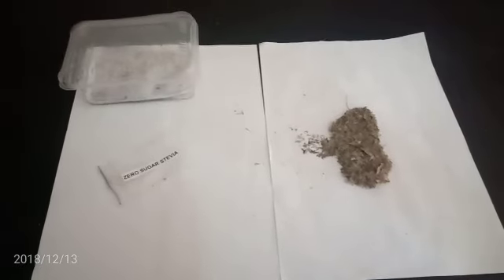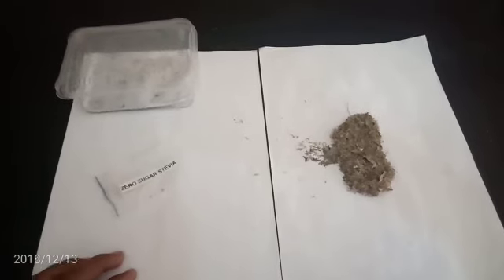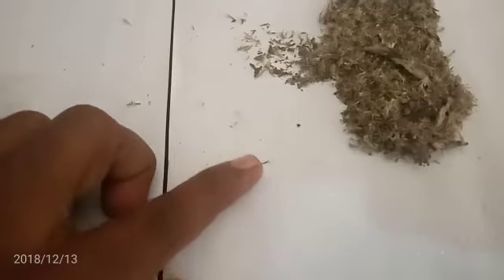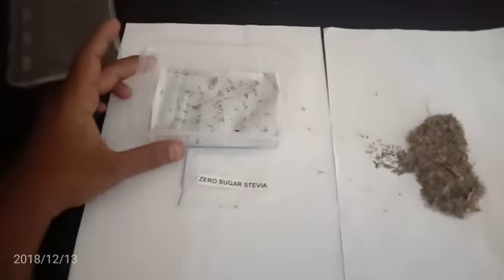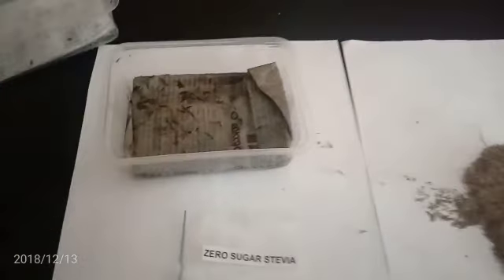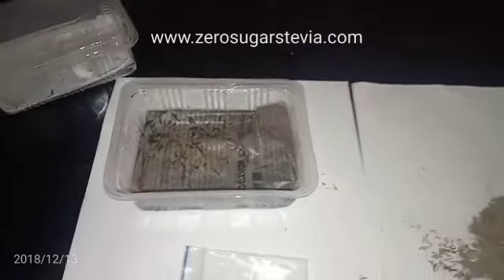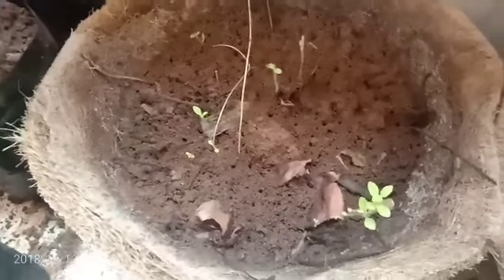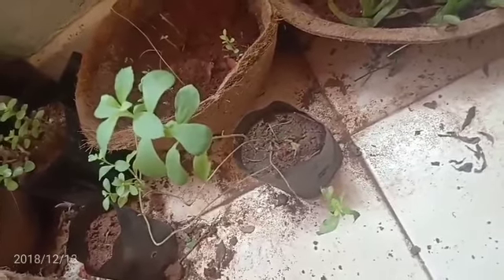How to Plant Stevia Seeds| Stevia Plant Germination Method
stevia reboudiana is natural sweetner plant 300 times more sweetner then white suger. this vedio describes about stevia seed germination. for more info (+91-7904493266)